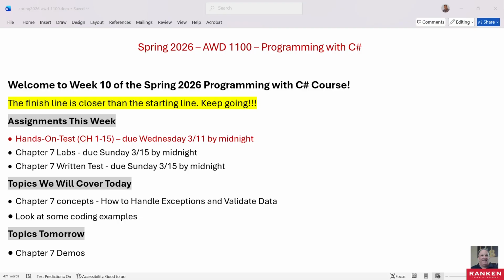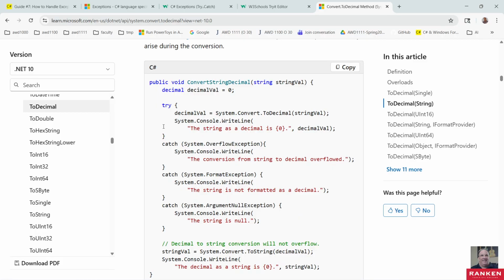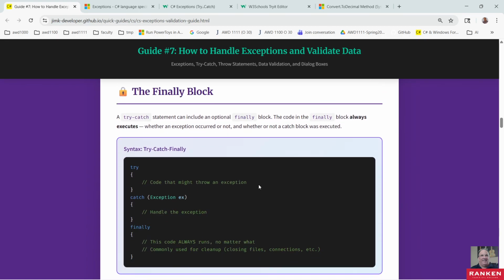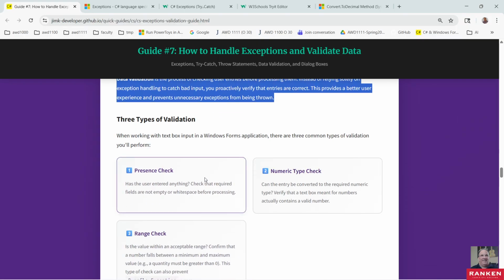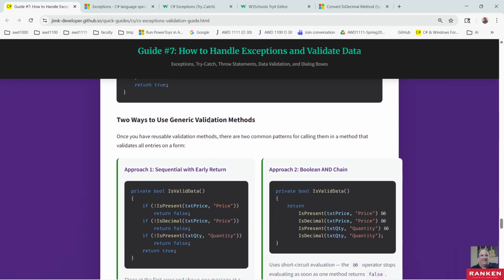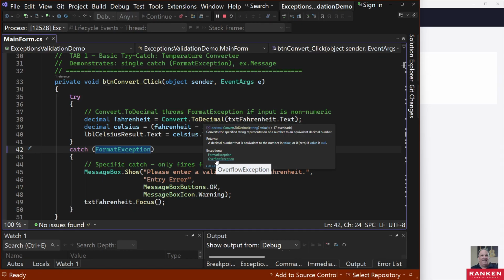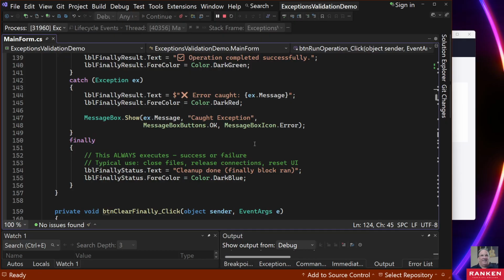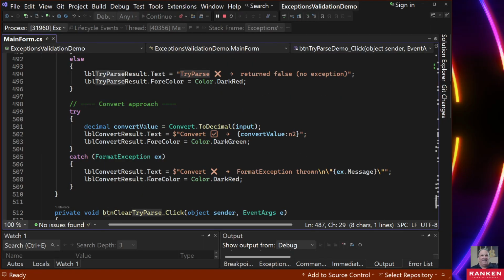Week 10 - CH07 Lecture - Exceptions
An exception is a runtime error — a problem that occurs while your program is running, not while it's compiling. When something goes wrong (like trying to convert the text "abc" to a number), the .NET runtime creates an exception object and throws it. If your code doesn't handle the exception, the application will crash.